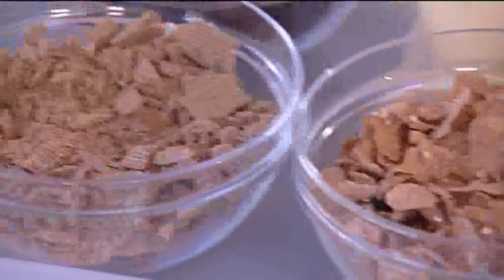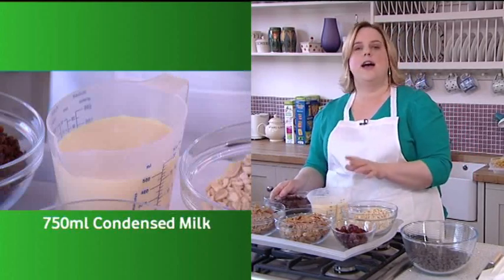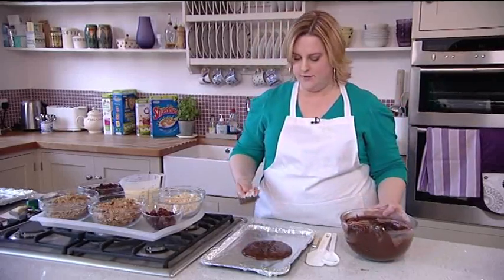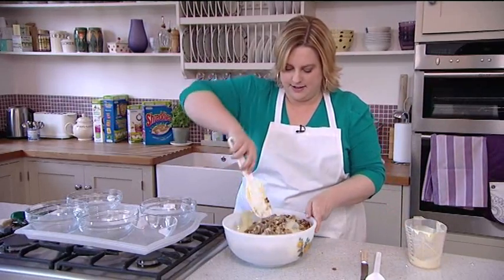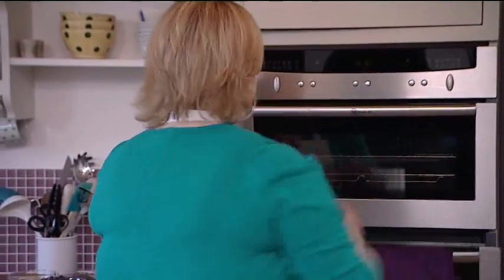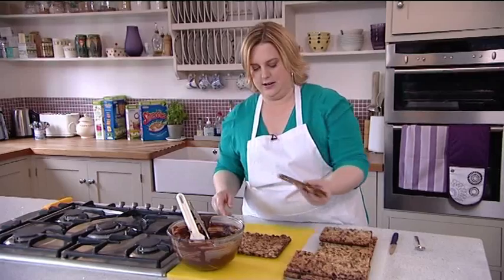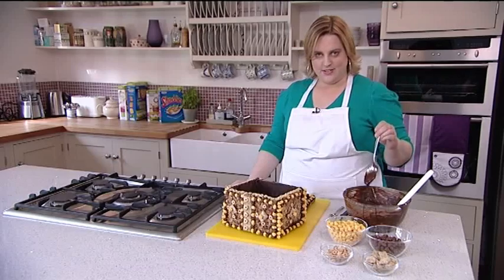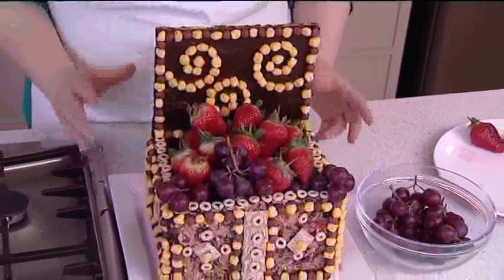How to make a tasty treasure chest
Food artist Prudence Staite's recipe for a cereal treasure chest full of treats

Kids love anything pirate-related so why not spend time together and help them get creative in the kitchen whilst learning about the food they eat?

Using an easy-to-follow recipe, Prudence Staite uses a variety of Nestlé Whole Grain Cereals, which provide fibre, carbohydrates, vitamins and minerals, to make an entirely edible cereal treasure chest to fill with your favourite treats.

Watch the following video to see how you and your kids can have fun with your own patterns and decorations. Perfect for the whole family to make together and enjoy, you'll have some very happy little pirates indeed!